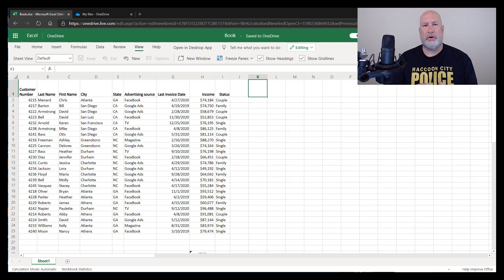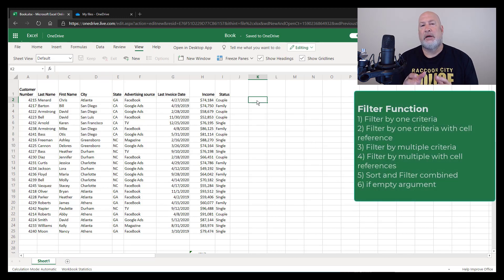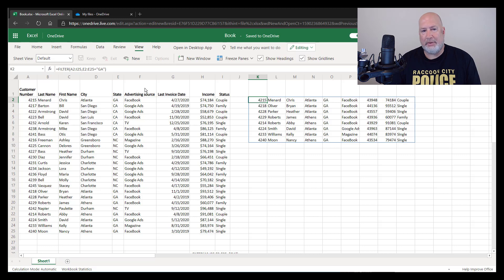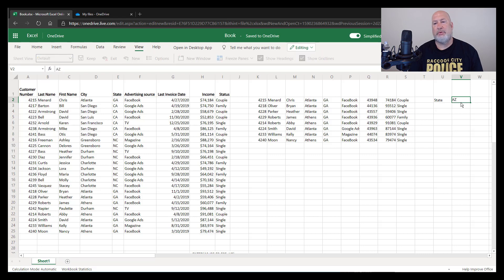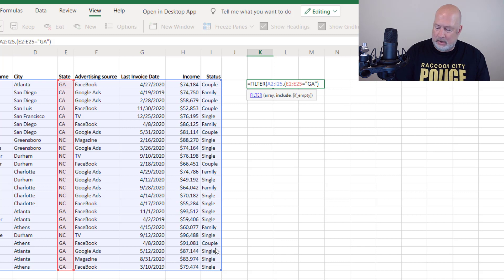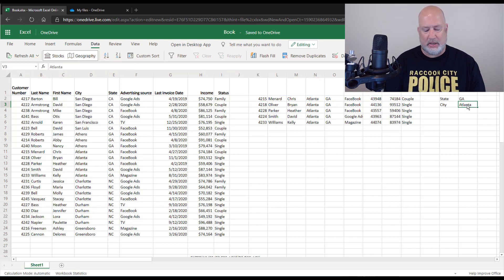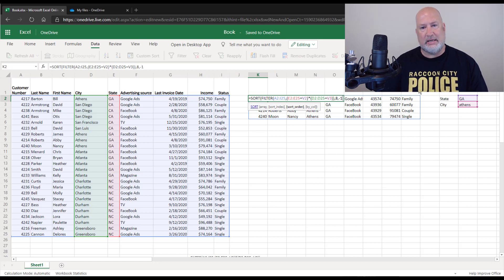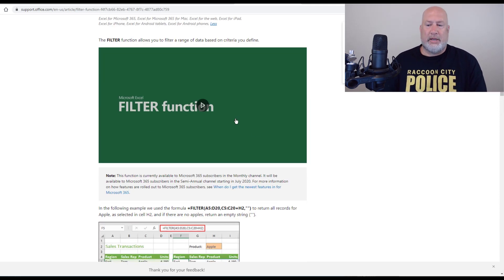FILTER Function using Excel for the Web by Chris Menard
The FILTER function in Excel is a Dynamic Array function. In this video, I use the FILTER function and run through the three arguments, Filter by one criterion, filtering by multiple criteria, Filter by cell references, and combing the SOFT function with the FILTER function. It doesn't work In Excel 2019 or Excel 2016, but it does work in Excel for the web.

Topics covered in this video for the Filter Function
1) Filter by one criterion
2) Filter by one criterion with cell reference
3) Filter by multiple criteria
4) Filter by multiple with cell references
5) Sort and Filter combined 6) if empty argument

The syntax for the FILTER function
=FILTER(array, include,[if_empty])

The FILTER function filters an array based on a Boolean (True/False) array.

-- EQUIPMENT USED
○ My camera